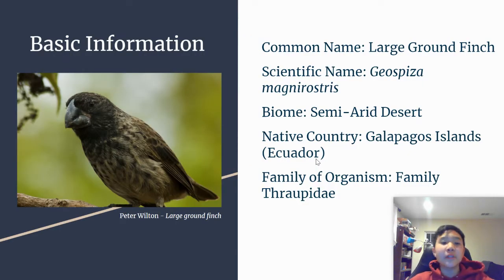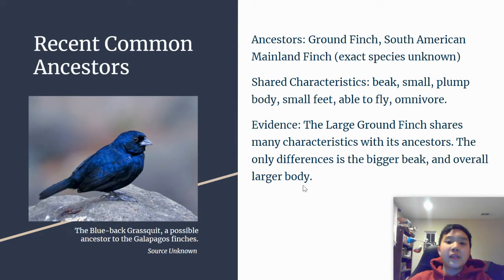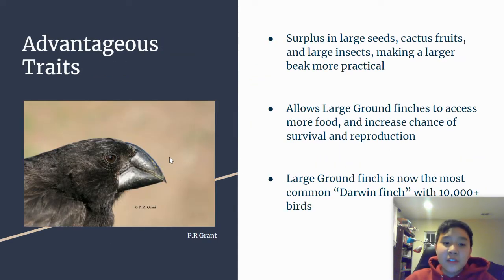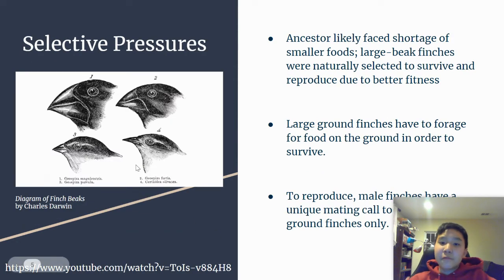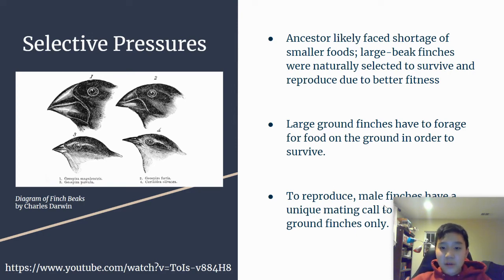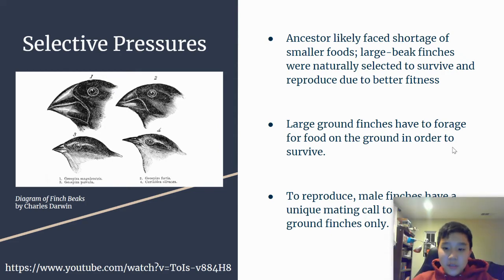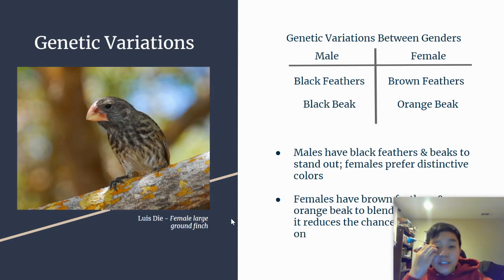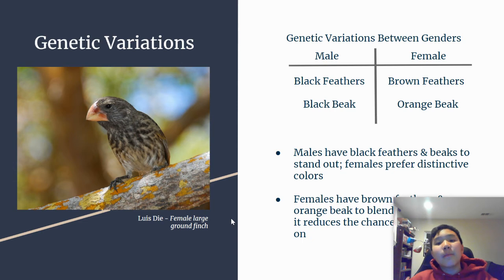Kevin Wang - Large Ground Finch Presentation